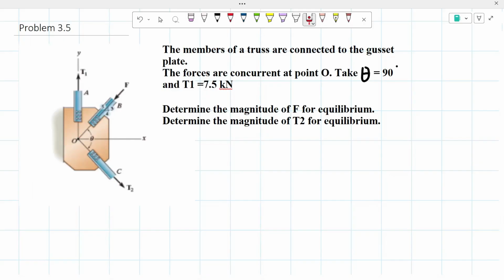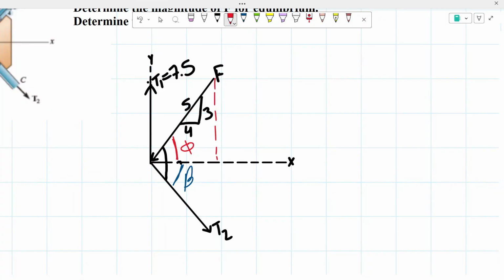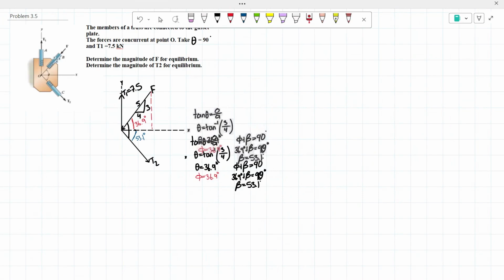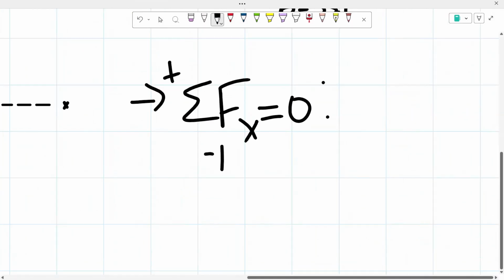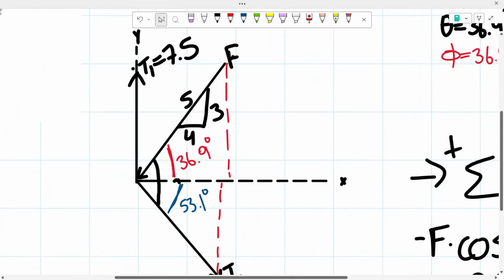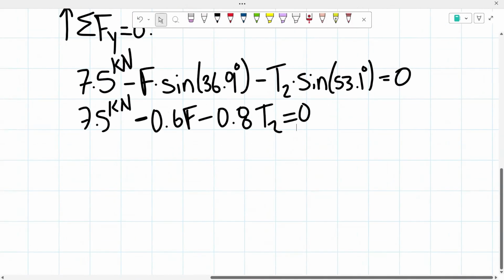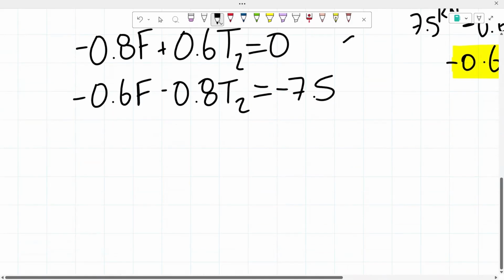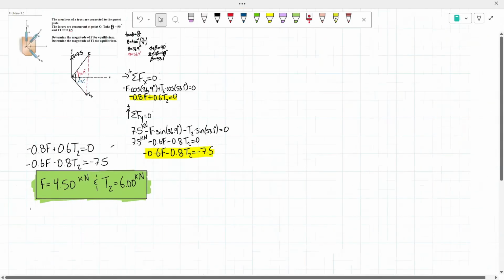Problem 3.5: Determine the magnitude of F & T2 for equilibrium.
The members of a truss are connected to the gusset plate.
The forces are concurrent at point O. Take theta = 90 and T1 =7.5 kN
Determine the magnitude of F for equilibrium.
Determine the magnitude of T2 for equilibrium.